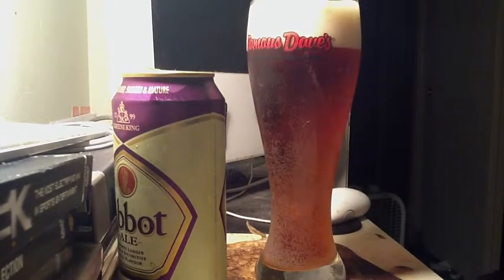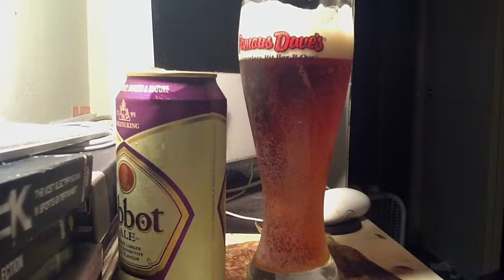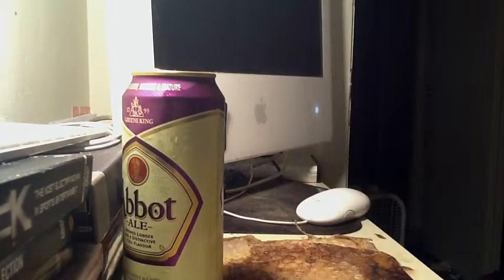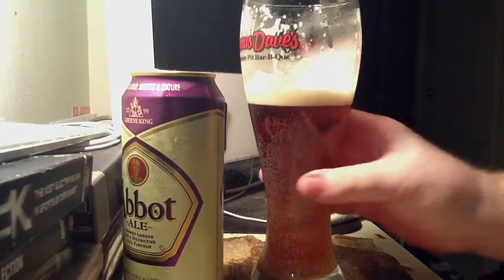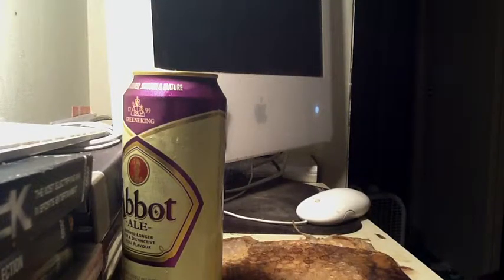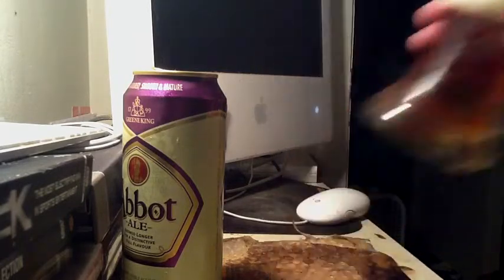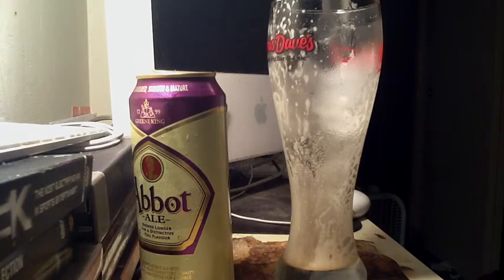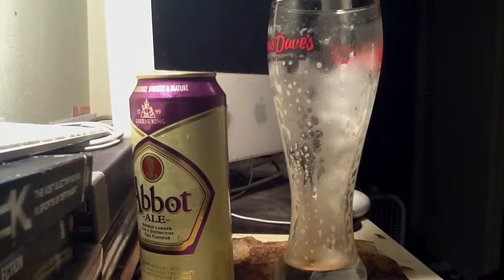Review Of Greene King's Abbot Ale Beer